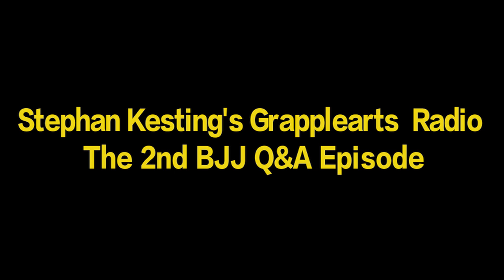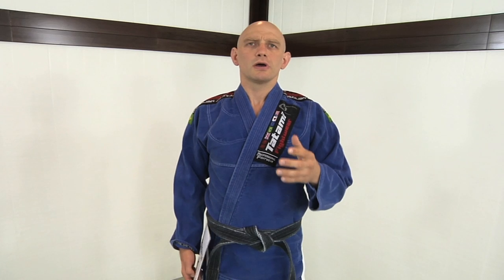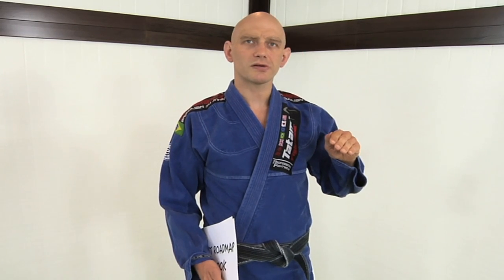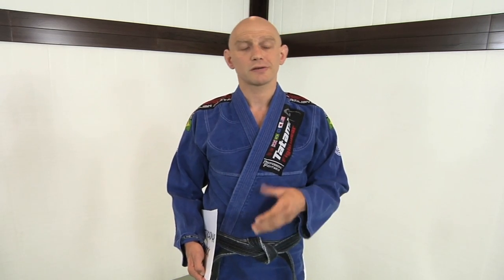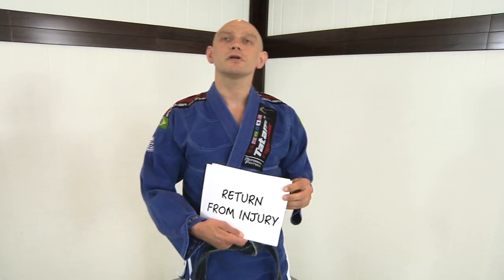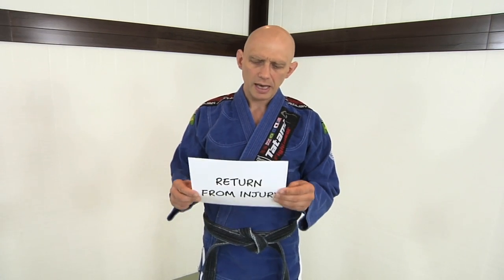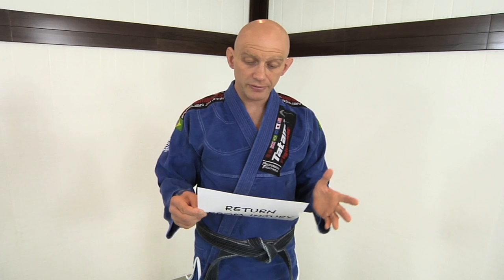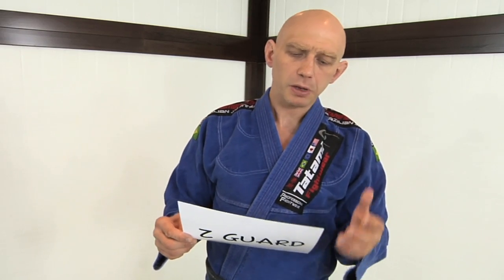BJJ Podcast - 5 Jiu-Jitsu Questions Answered by Stephan Kesting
In this BJJ Podcast Stephan Kesting answers questions about passing the guard, returning to training after an injury, the best way to improve martial arts cardio, the Z guard and the best way to drill Brazilian Jiu-Jitsu techniques